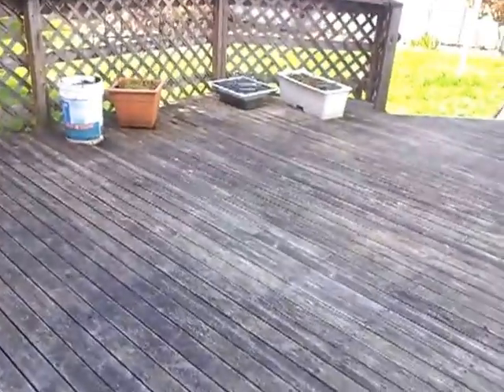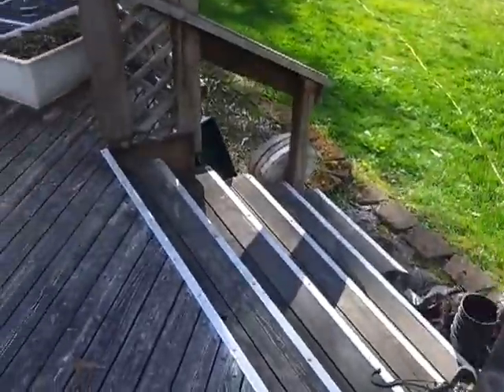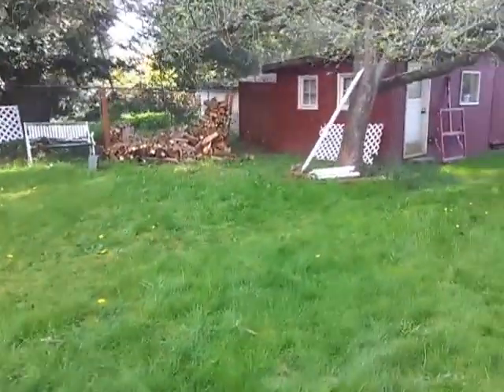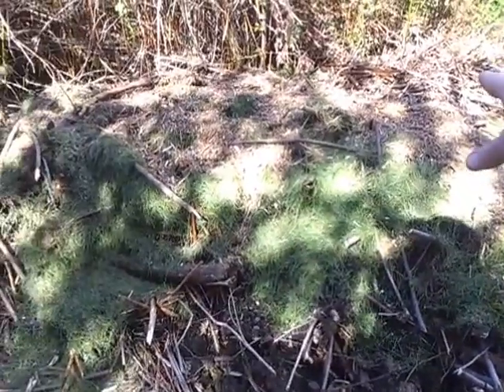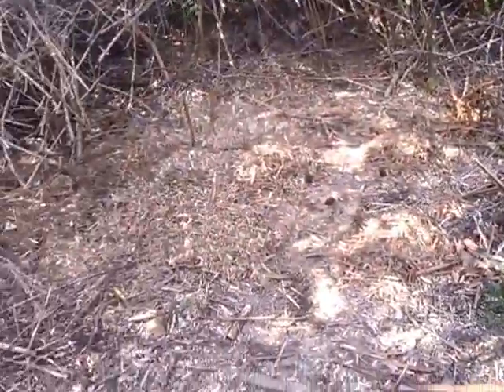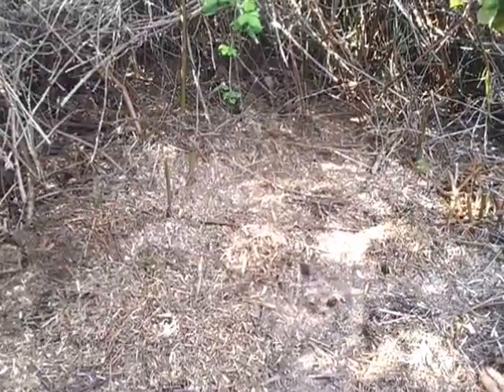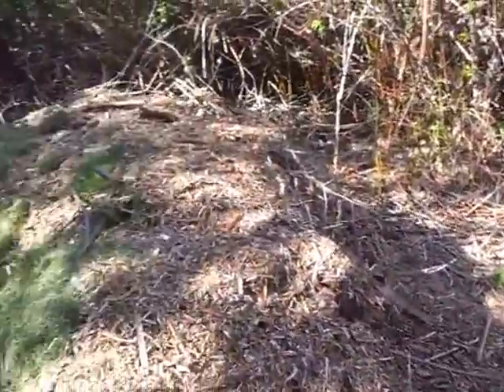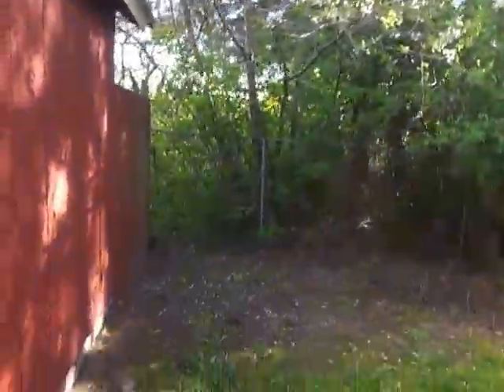Homestead update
Hi Guys! Maybe I'm overstating when I call this place my homestead but I intend it to be eventually. I'm still fresh out of the condo and now I'm experimenting to find what methods of gardening will work best.